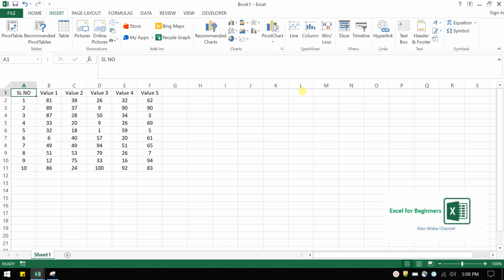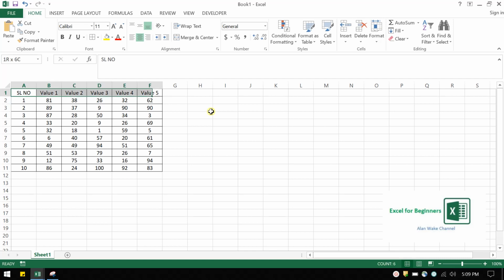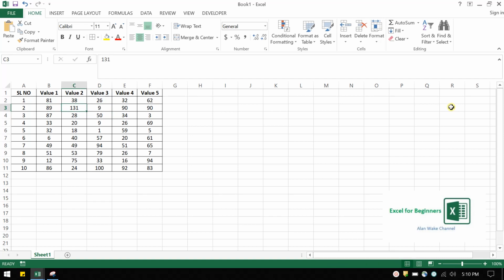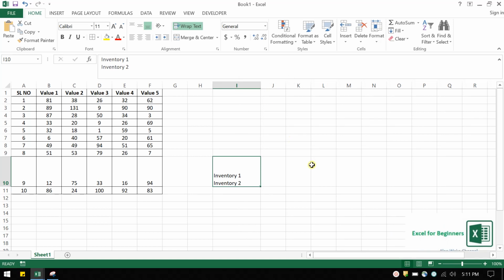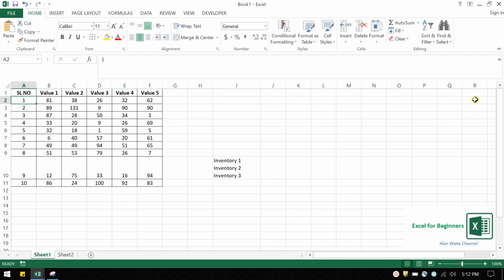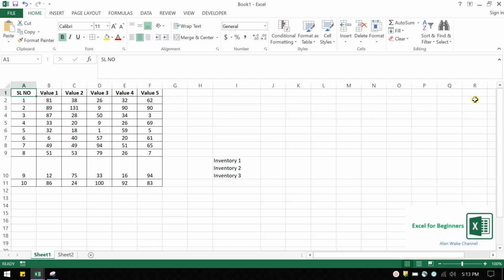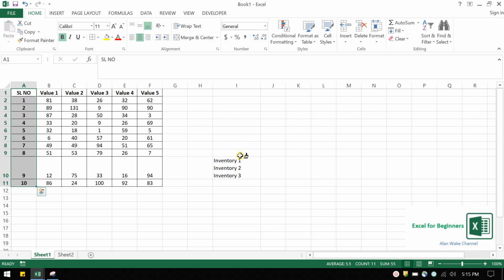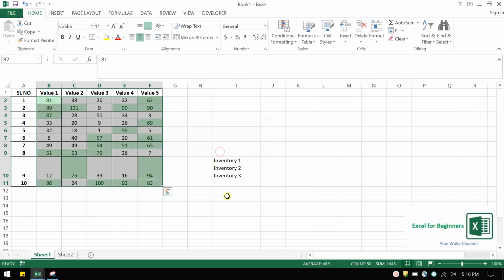Excel for Beginners - Chapter 2 - How to use excel shortcuts - Corporate Aid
This Video contains some basic excel shortcuts with some added functionalities. Basic functionalities of Pivot and Conditional formatting also shown primarily.